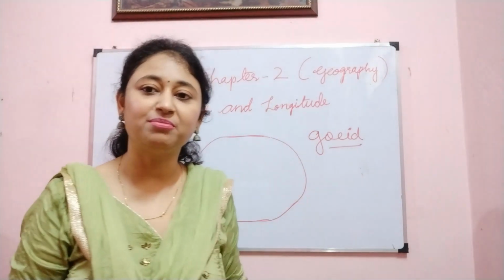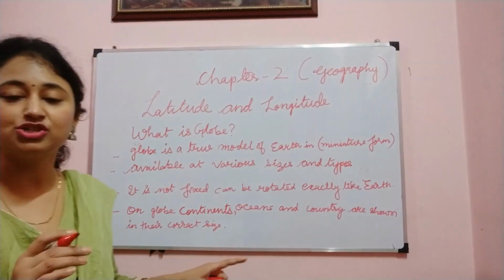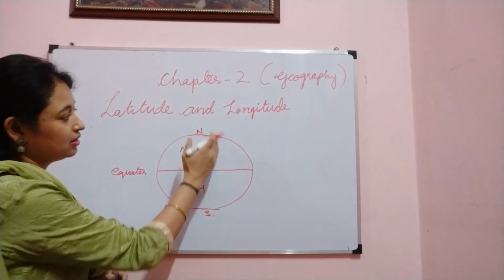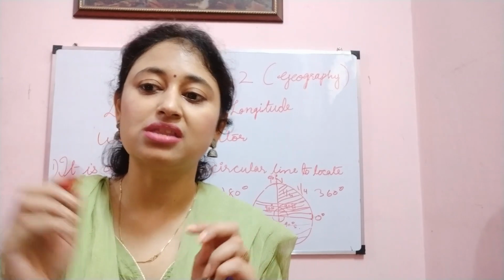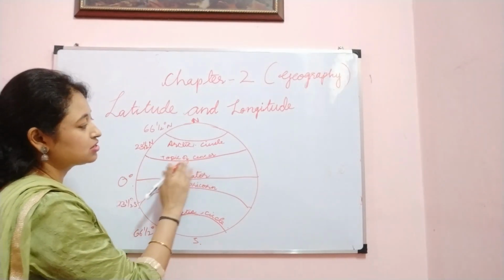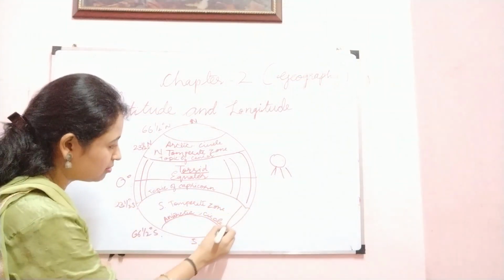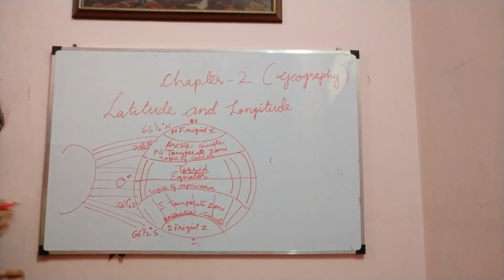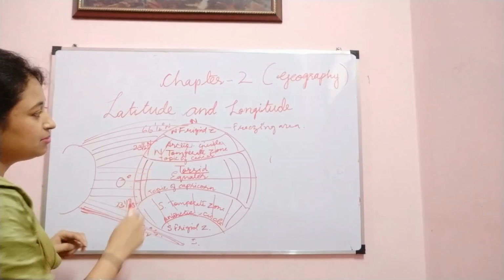Class 6-Geography Chapter 2 (Part 1)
Globe: Latitudes and Longitudes.